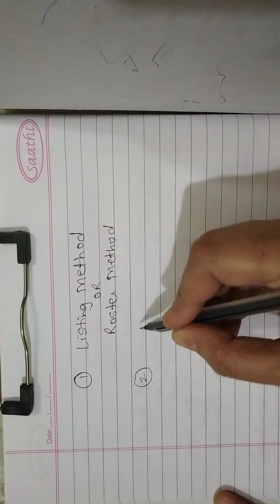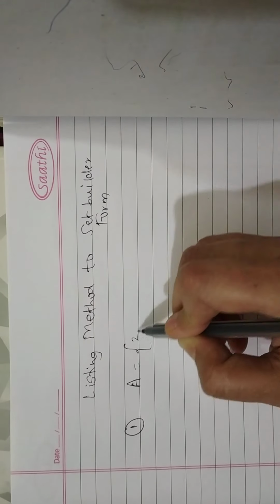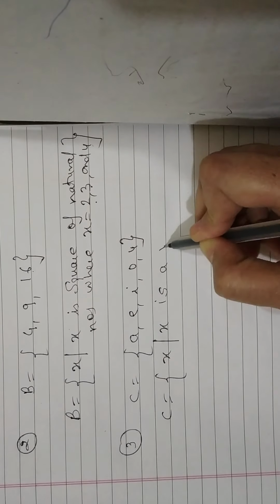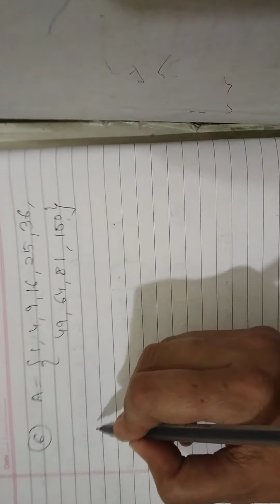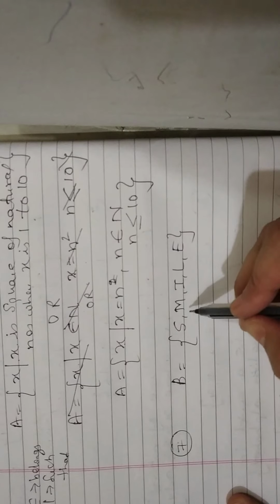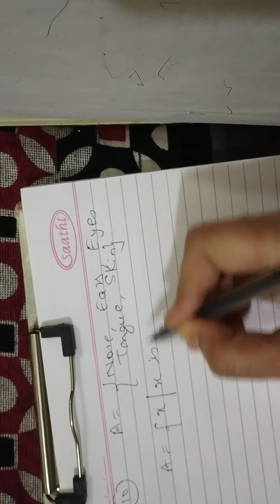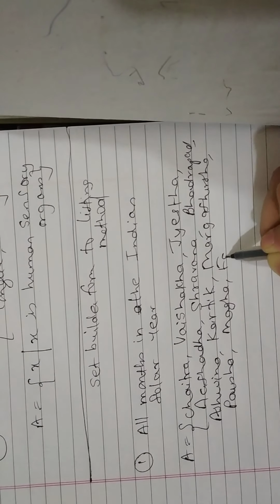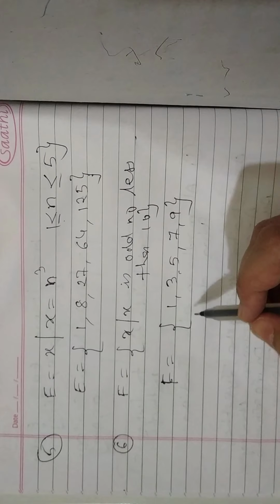Sample video algebra 9th state